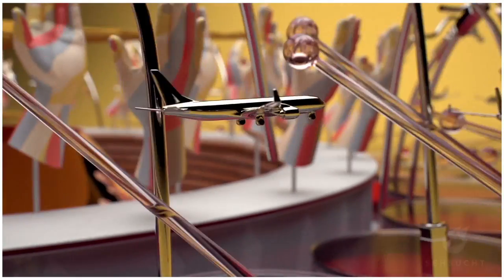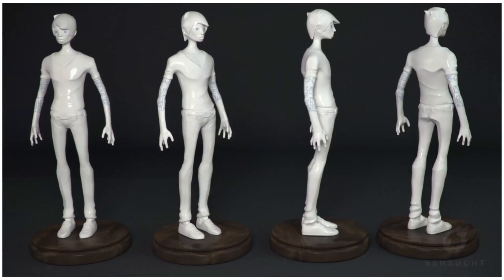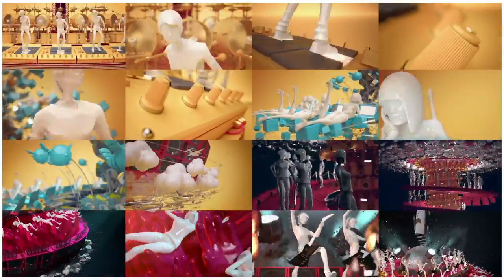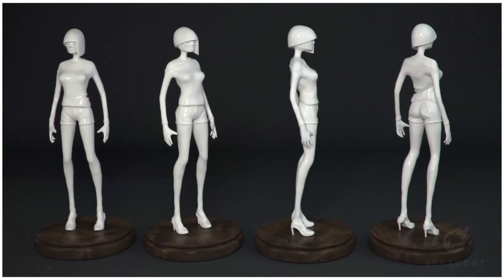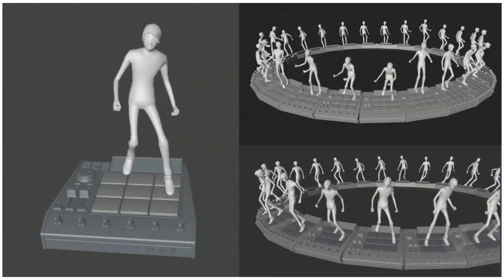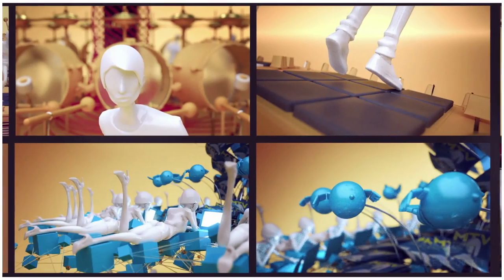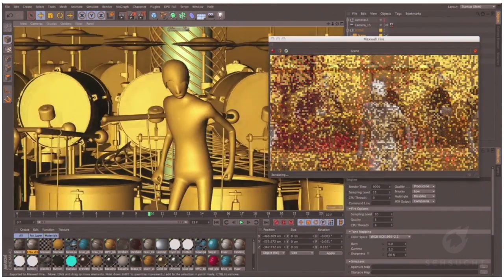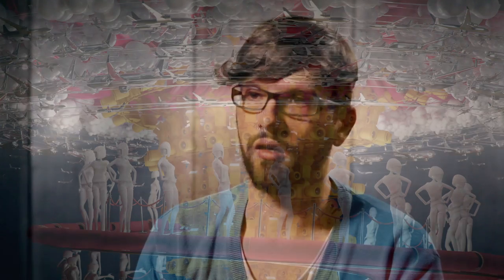Sehsuct talking MTV Ident - interview for FX-Guide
Mate Steinforth from Sehsuct explains how Maxwell Render helped creating this ident video.